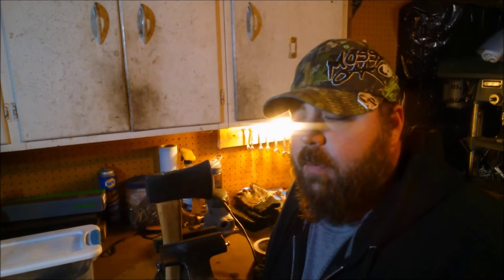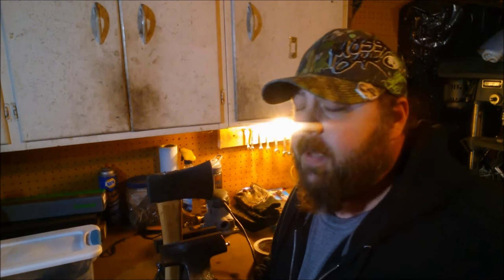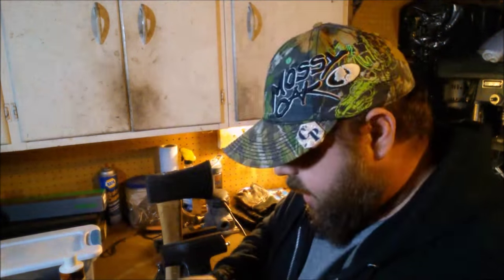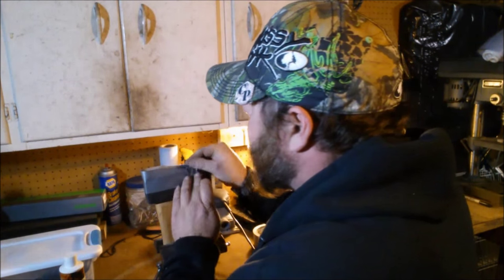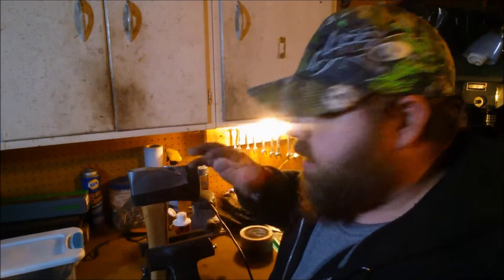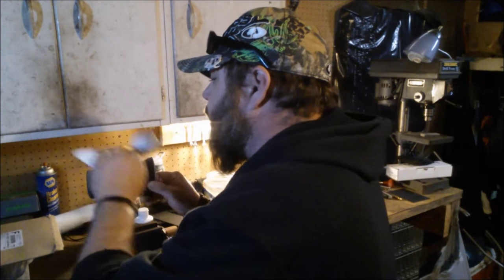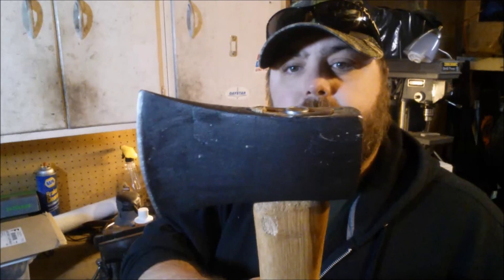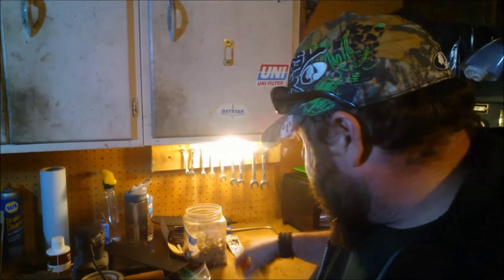How To Fix a Loose Axe Handle The Quick Easy Way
This is a cheap, simple and easy way to lengthen the life of your wood axe handle after it has gotten loose. You can do it yourself with some linseed oil, a little duct tape and some time. Here I show you how.